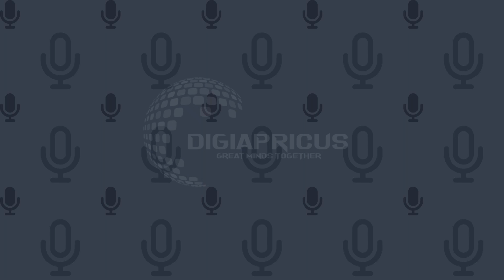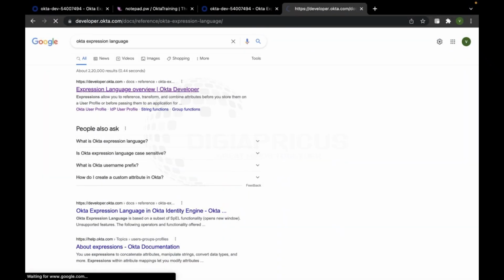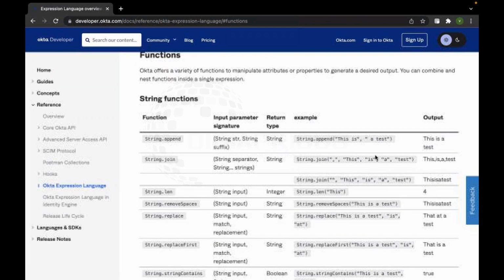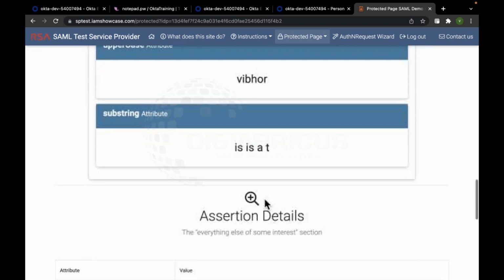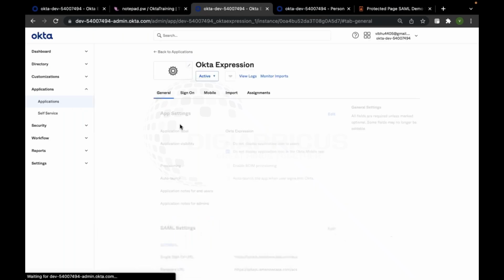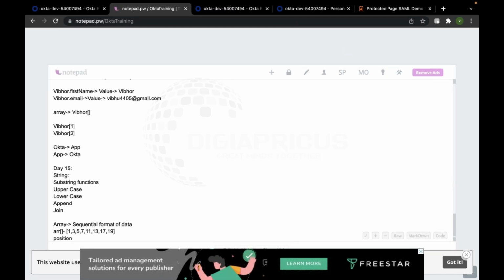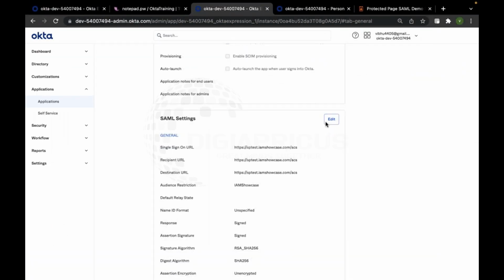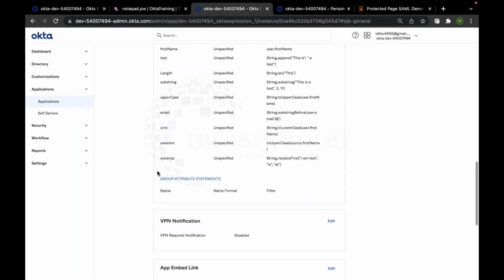OKTA - DAY 15